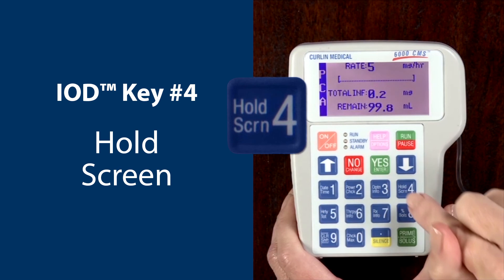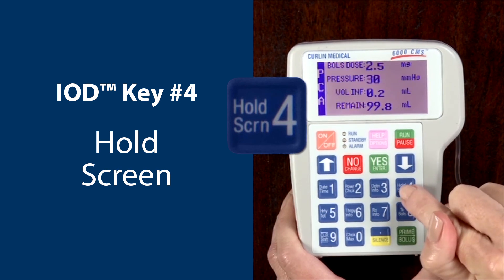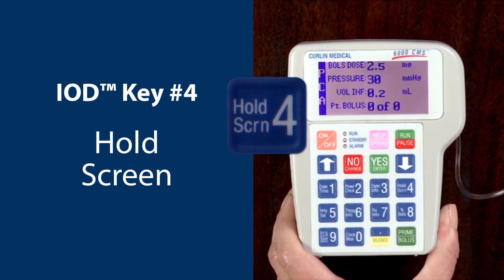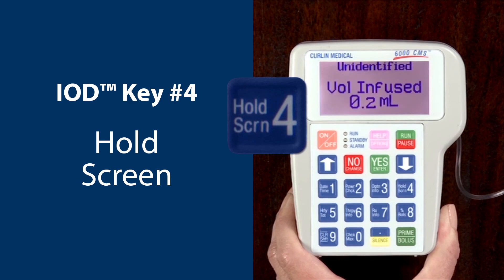Chapter 7 - IOD Keys - CURLIN 6000 Patient Training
Information on Demand (IOD) keys on the CURLIN 6000 Infusion Pump